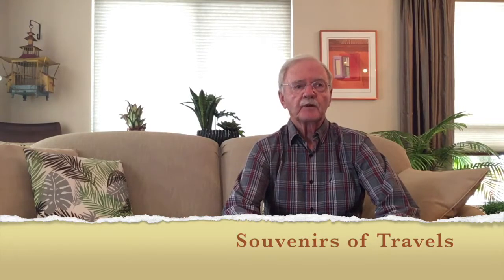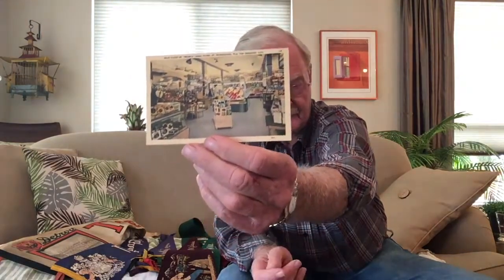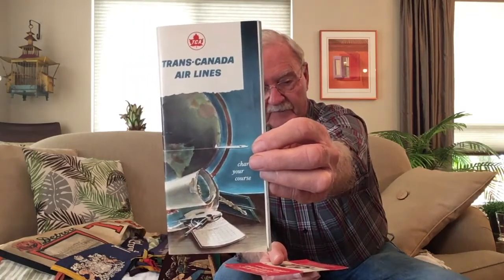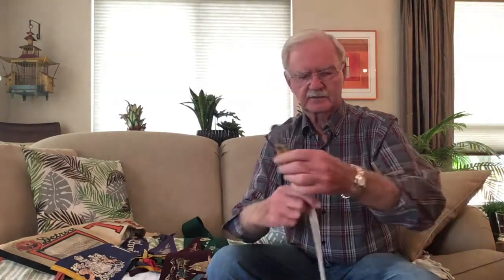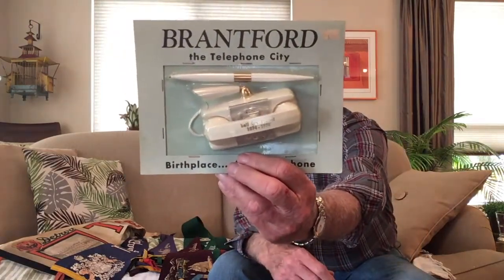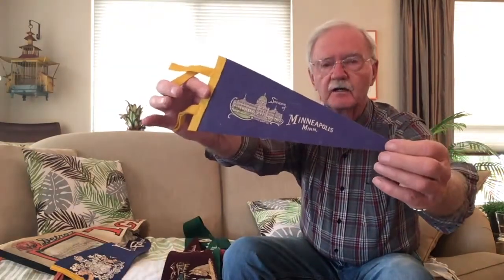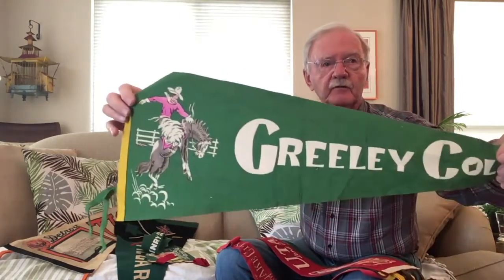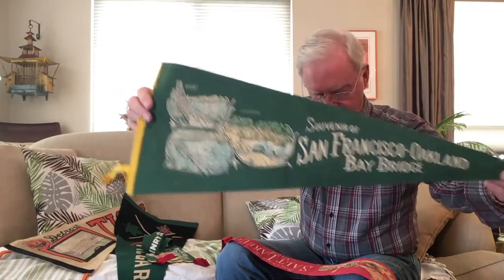Old Stuff Show Old Travel Souvenirs And Collectibles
This video highlights the kind of souvenirs that people used to bring back from their travels around the 1950’s. Many of these have become highly collectible today.